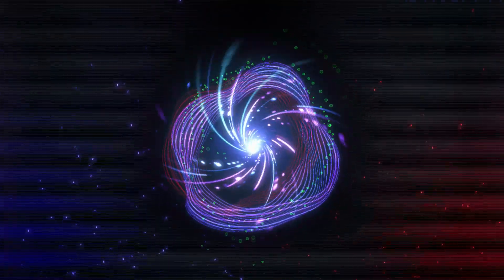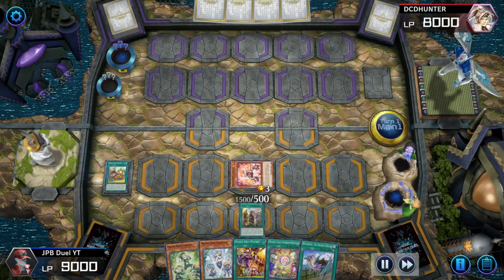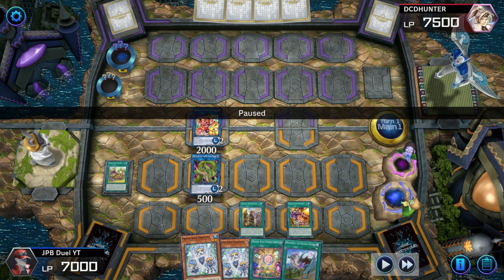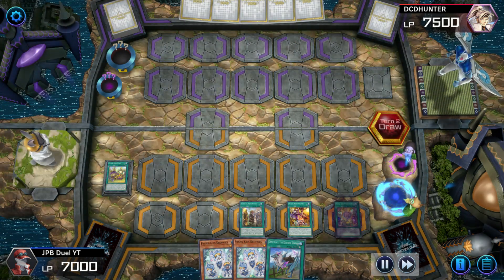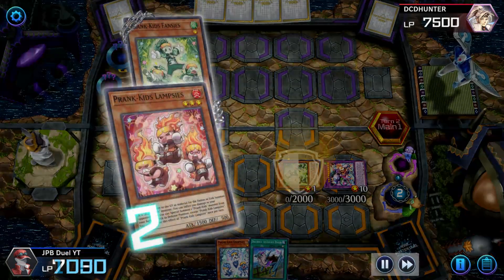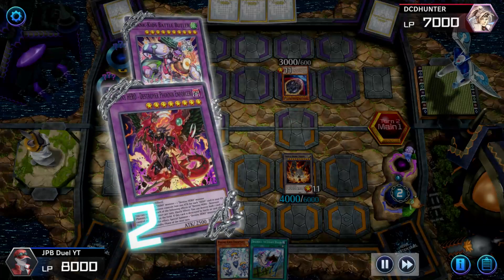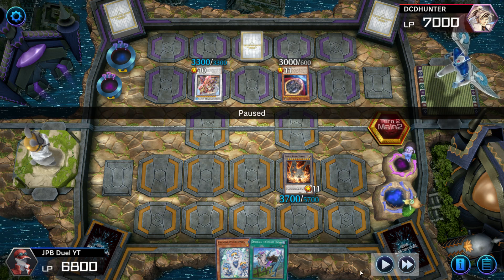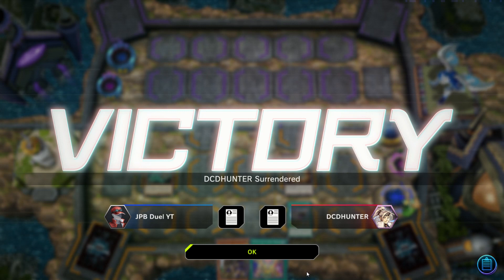A Combo Line You May/May Not Know About! Adventure Pranks vs Sword Soul [Yu-Gi-Oh! Master Duel]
Streaming Schedule :
Monday - Friday : 3:00 PM - 7/8:00 PM (EST)
Saturday : Mostly 3:00 PM - 7/8:00 PM (EST)